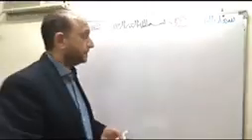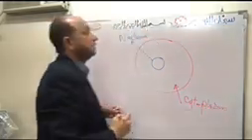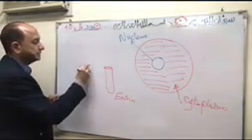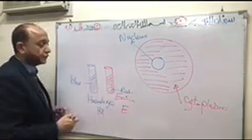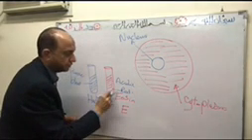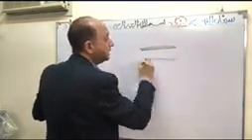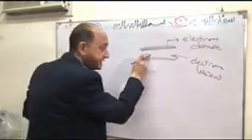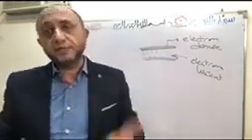Histology introduction English